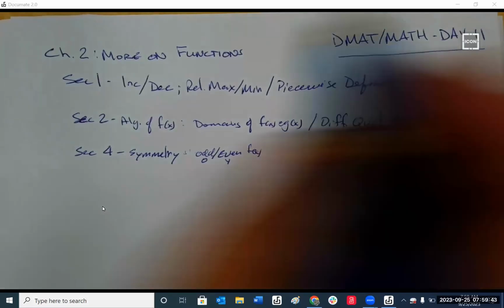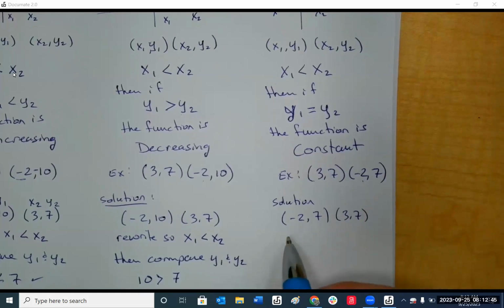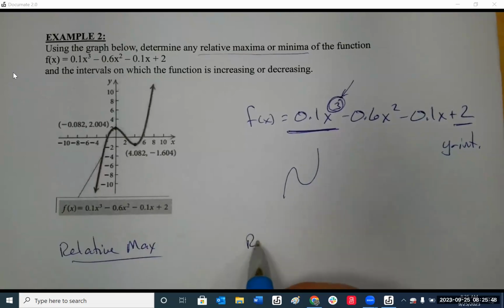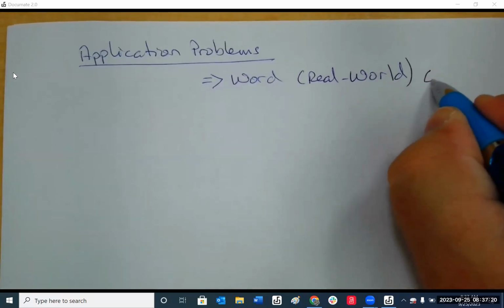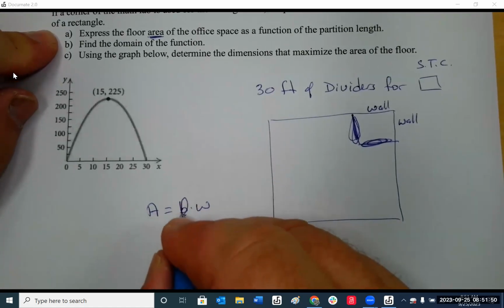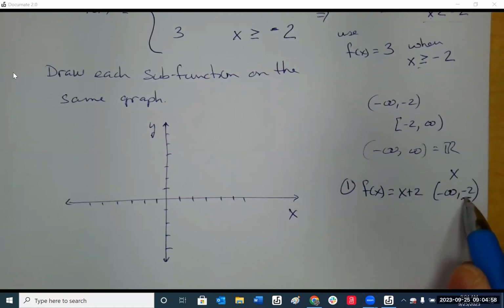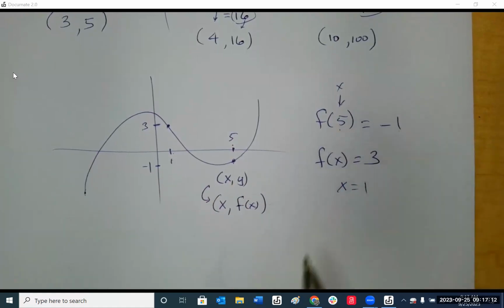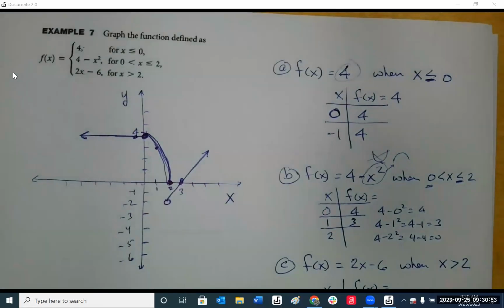DMAT MATH DAY 14 LECTURE VIDEO CH 2 SEC 1